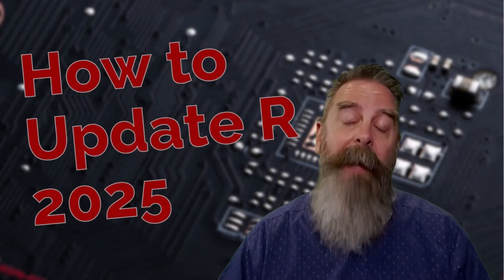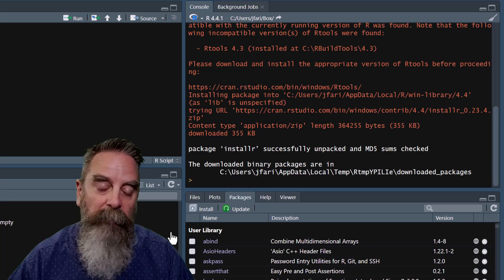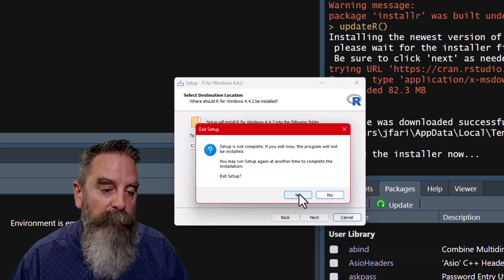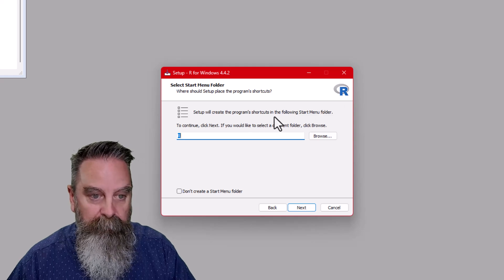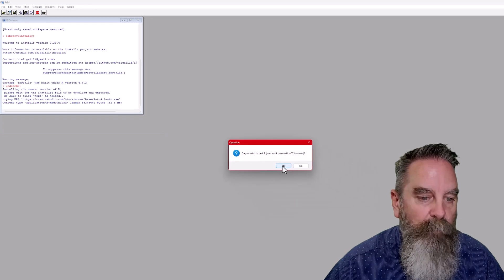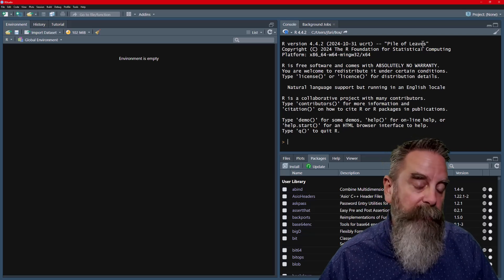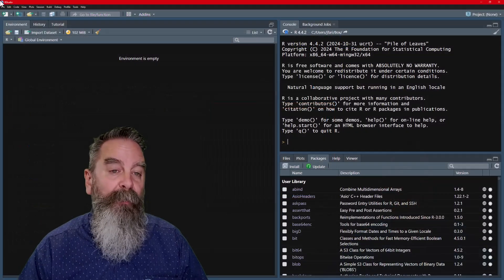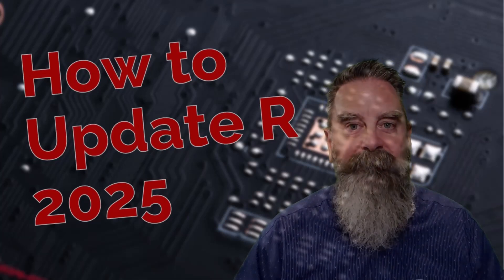How To Update R: A step-by-step guide with 2 methods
Step-by-step guide to update R using 2 different methods including starting from RStudio.

Learn 2 different methods to update R to the latest version. One method starts with taking some steps right from RStudio, and the other works from the R GUI. Learn how to change the R version used with RStudio and where Mac users can find the files for updating R.

We'll use the installr package for 1 method. I show how to install packages through RStudio, but you can always use install.packages("installr") to install the package. This package is only available for Windows users, but I give some options for Mac users and other platforms.

00:00 Introduction
00:39 Method 1 of updating R
00:56 Check R version
01:35 installr package
02:02 Update R in RStudio
04:05 updateR in R gui
07:46 Set R version in RStudio
08:59 Method 2 of updating R
10:50 Get Older versions of R
11:51 Check for package updates